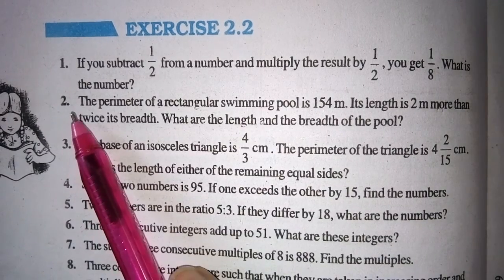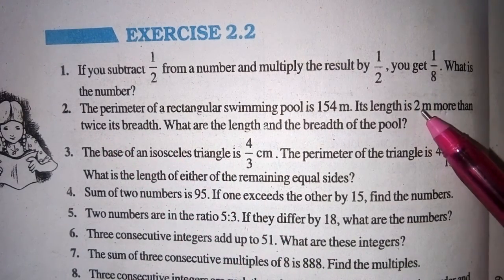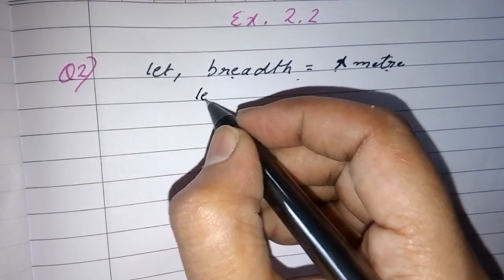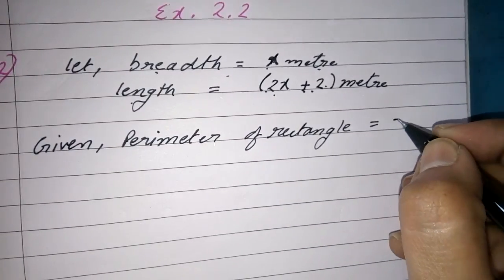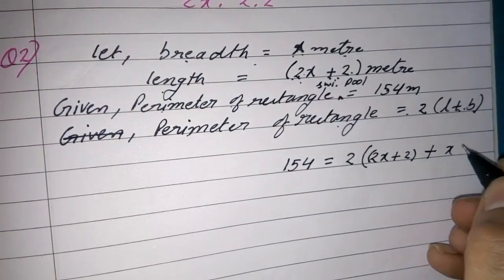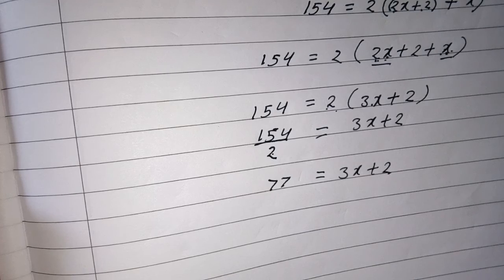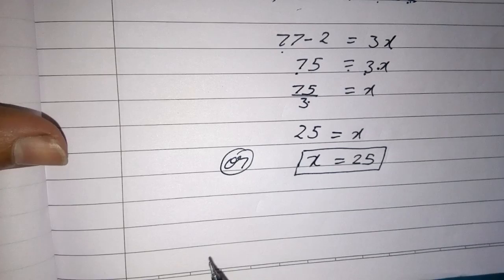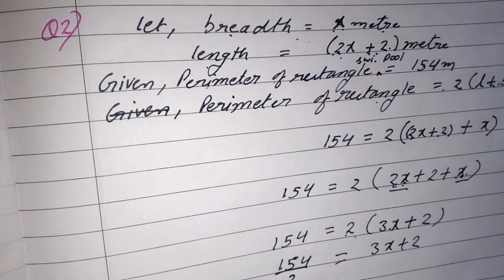Ch - 2 || Ex 2.2 || Q No.2|| Ncert Maths Class 8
Hello everyone.
Maths - Class 8th - Chapter 2(linear eq. in one variable)

In this video, I explained you the solution of Q.No.2 (Ex 2.2).